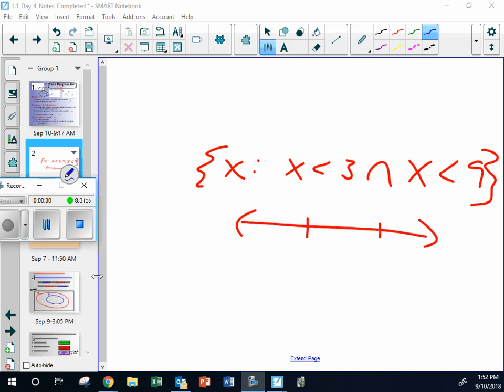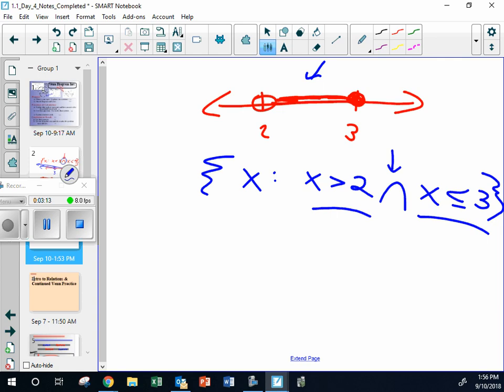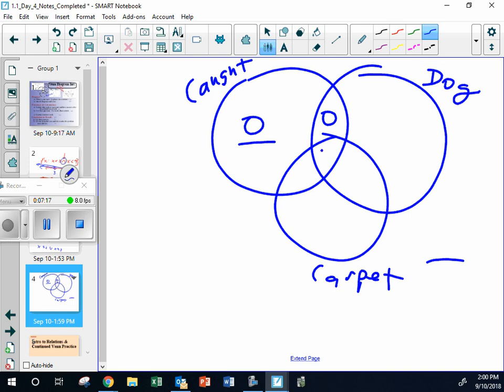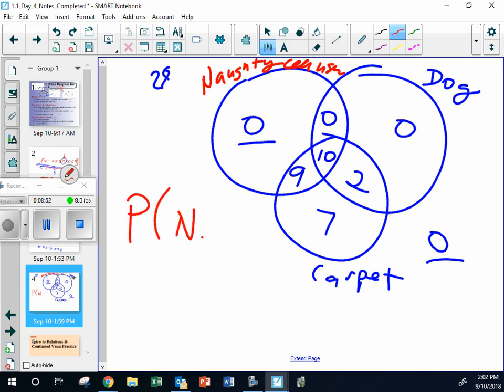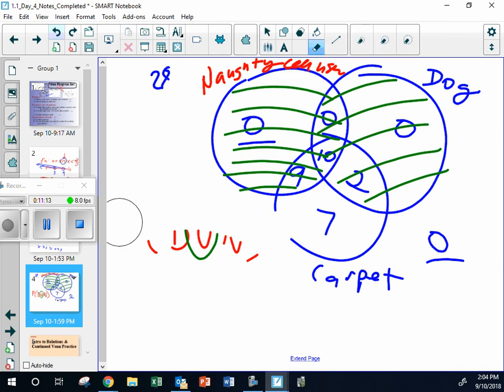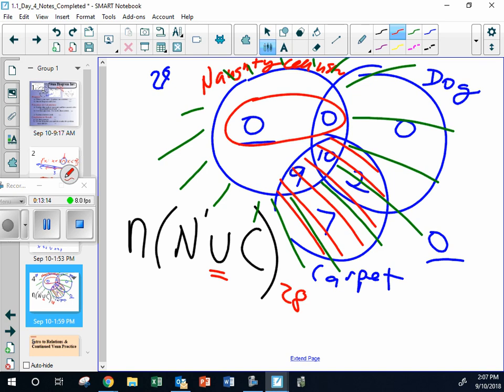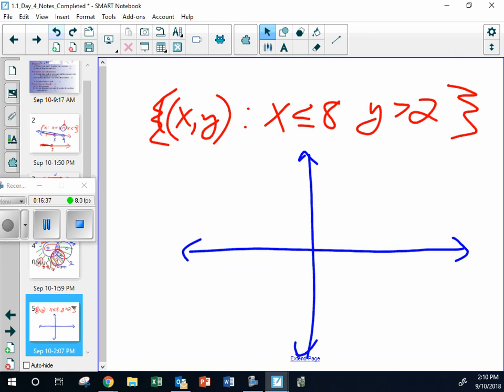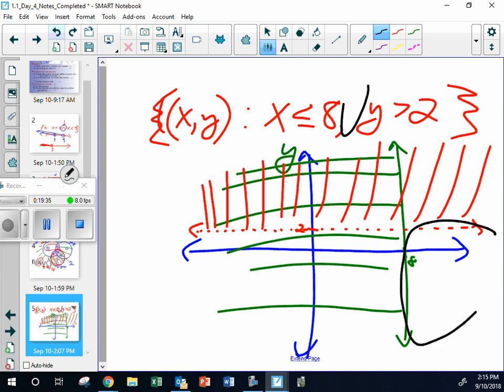September10 HPC last info on graphing with set notation